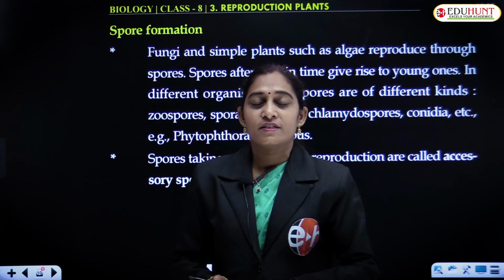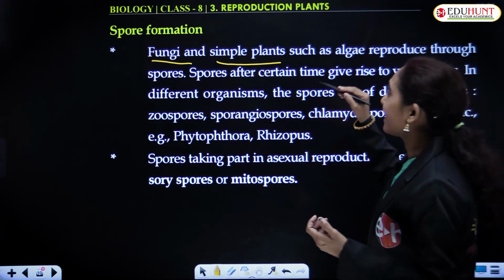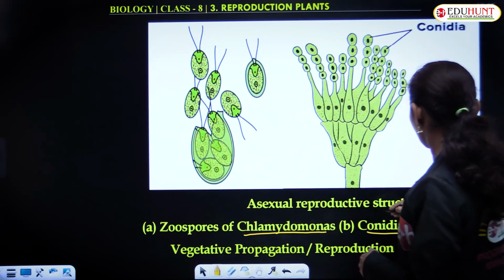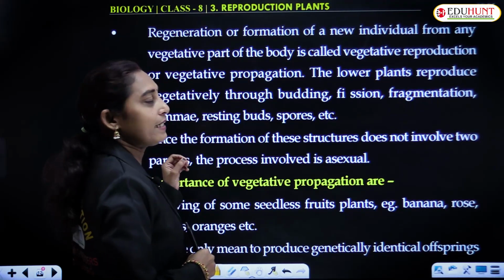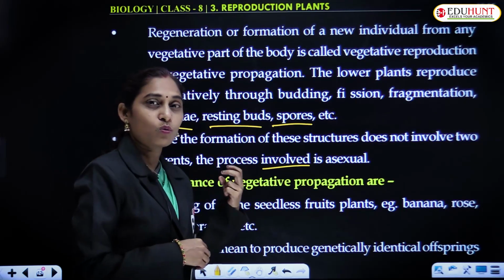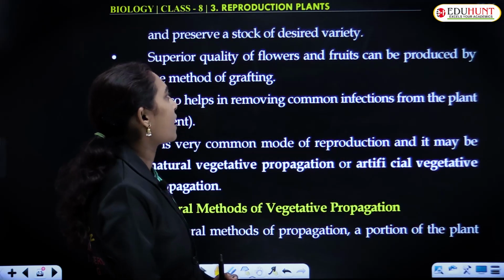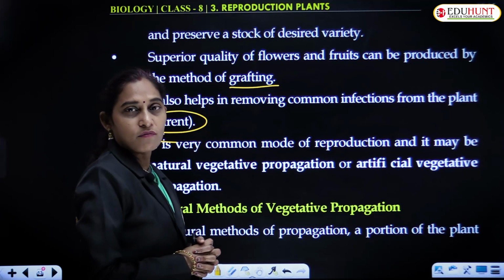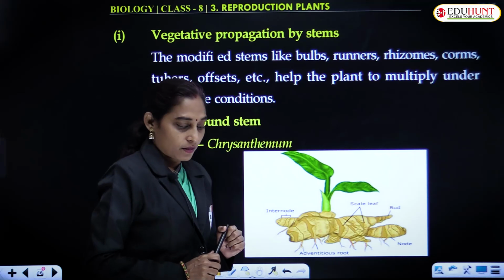3. Asexual Reproduction | Part-2 | Reproduction In Plants | Class-8 | Biology | EduHunt